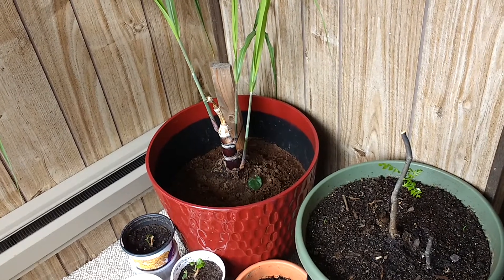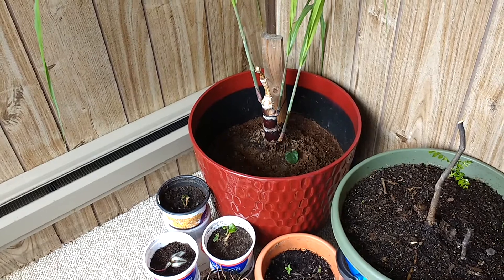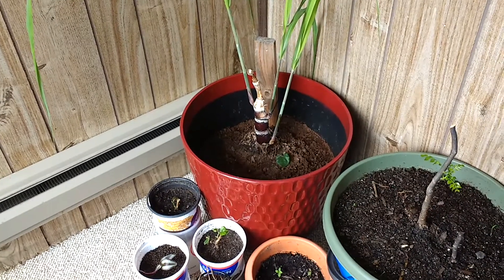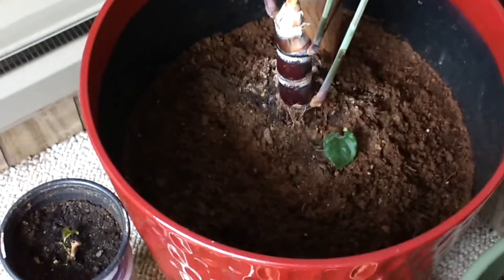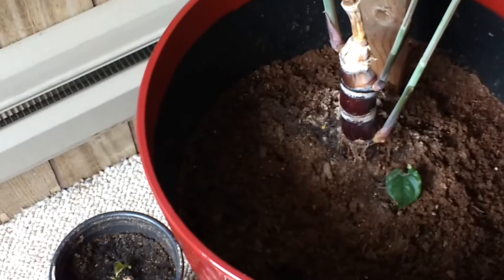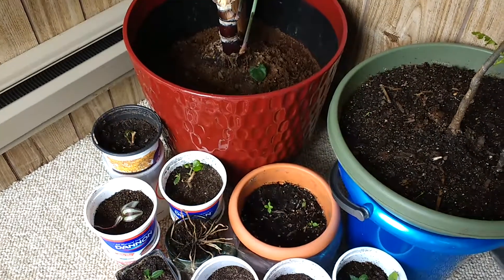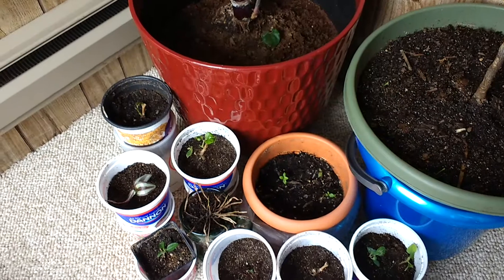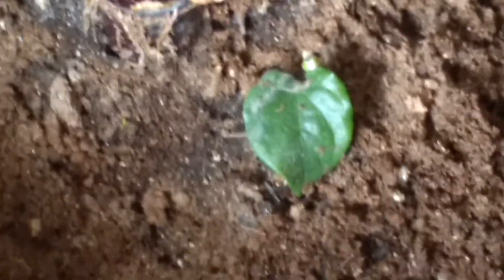GROWING SUGARCANE Middle of the WINTER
I did this as an experiment after watching a YouTuber. Please take a look at my first video for details of descriptions of this information.

I love Sugar Cane 😍, but this plant was very easy to propagate, very low maintenance, and brings such a beautiful foliage that brightens up the room.

Thank you for coming over to visit me. I hope you stop by next time and say hello. It would be nice to hear from you, on your thoughts about my sugar cane.

 Take care, I wish you the best.